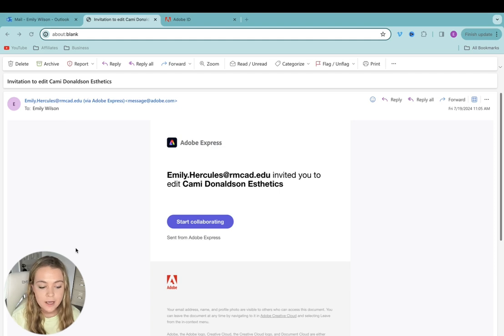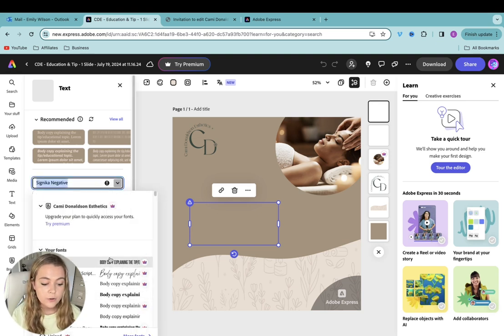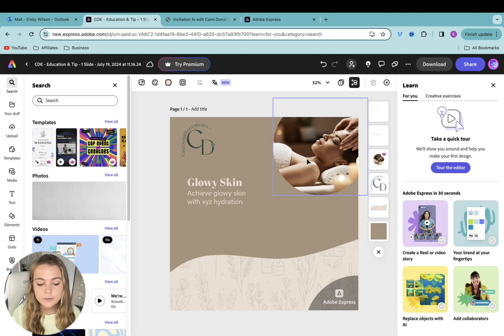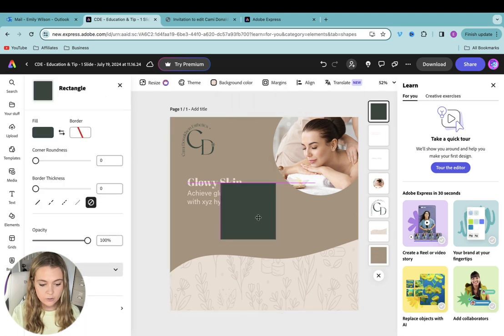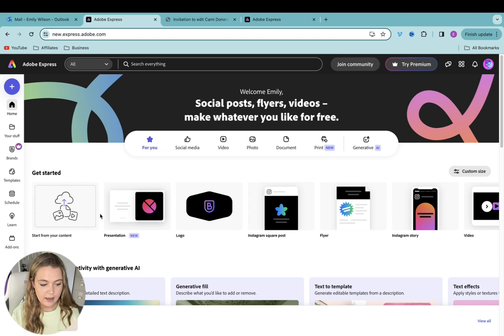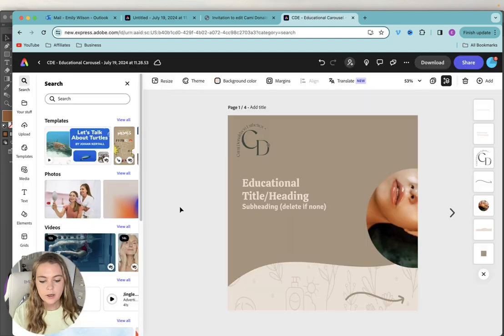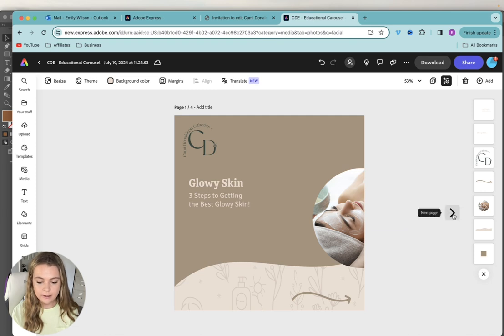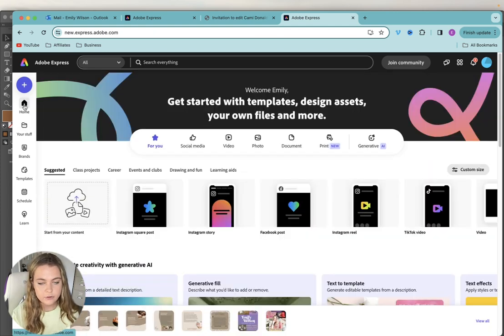Social Media Template Tutorial - Adobe Express | How-To Video For Clients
Timestamps below so you can jump right to the spot in the tutorial you need!

Below are a list of useful links to things that I can't live without in my business. Some links may be an affiliate link which means I get a little bit of money when you purchase through my link which helps support this channel. (BTW - You're awesome if you do!!).

Envato Elements - Go to site for mockups, photos, templates and fonts (basically everything)

Timestamps:
00:00 Intro & Access/Log-in
00:52 View Your Brand
01:37 Access the Templates
01:49 Font Upload/Updates
03:11 Edit The Text
04:09 Change Images
05:11 Changing Image Crop/Size
05:26 Change the Background or Add New Elements
06:05 Change Color of Elements/Shapes
06:22 Change Font Color
06:36 Download The File
07:22 Different Ways to Access the Templates
09:13 Templates From a Paid Account
09:48 Upload a Custom Font with a Paid Account
10:39 Change Text Alignment
10:53 Changing an Image on a Seamless Carousel Template
12:07 Troubleshooting Weird Looking Fonts on Template
12:25 More Ways to Change the Background Color
12:44 Schedule Posts with a Paid Account
13:05 Access Graphics You've Made Previously
13:16 Ask Me Any Other Questions! Thank you!

Hope you enjoy! Let me know what you think of the presentation!?